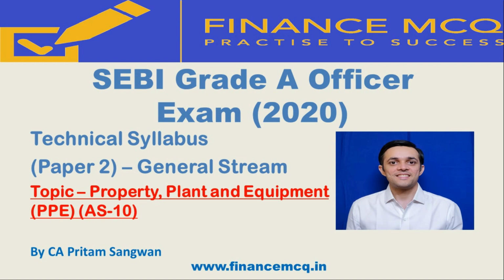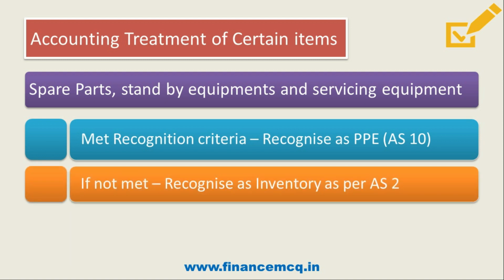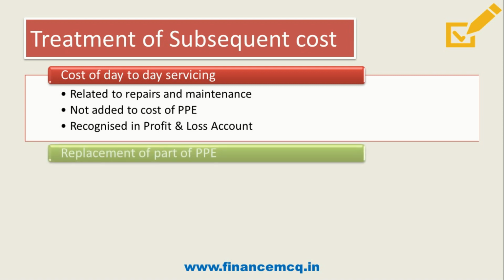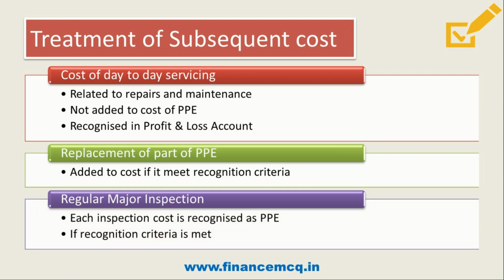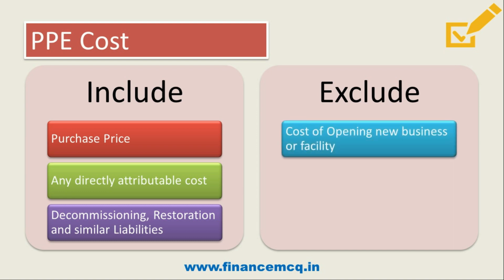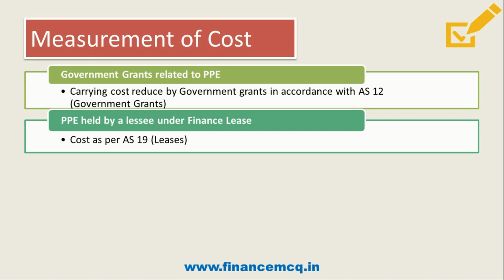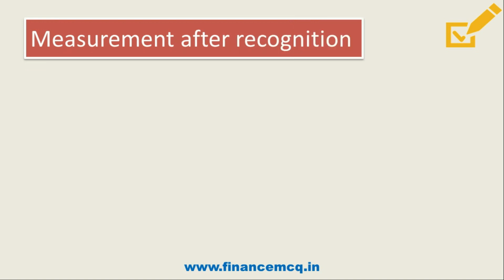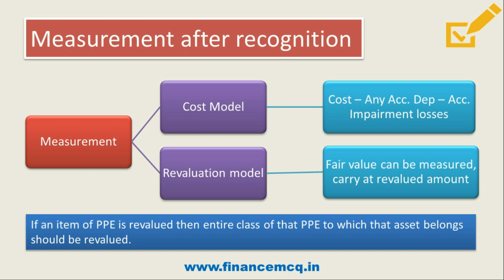Property Plant and Equipment (PPE) – AS 10 (Part 2)| SEBI GRADE A EXAM 2020 | By CA Pritam Sangwan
Finance MCQ present Accounting Standard 10 - “Property Plant and Equipment (PPE)” Part 2 relevant for SEBI Grade A Exam 2020 (General Stream – Paper 2) by CA Pritam Sangwan

For SEBI Grade A Exam 2020 preparation (General Stream) Paper 2 (Phase 1 and Phase 2) visit Finance MCQ website.

You can practise the entire Technical syllabus (Paper 2) of SEBI Grade A exam (General Stream) in MCQ question format on Finance MCQ website it has 2,000+ MCQ chapter wise / topic wise to practise along with 25 Test series and increase your chances of selection.